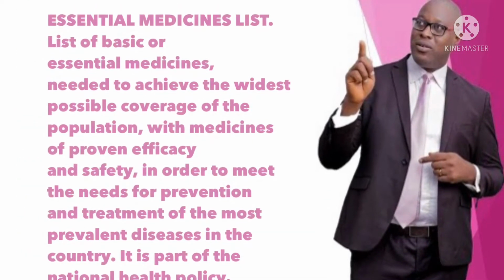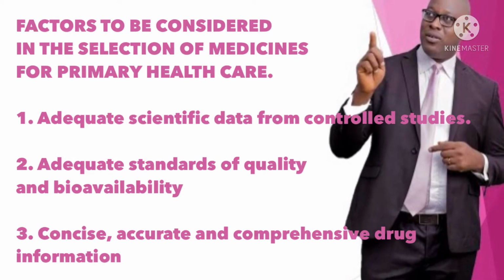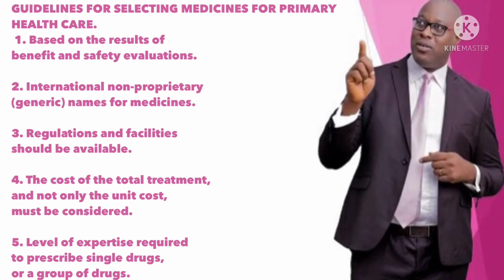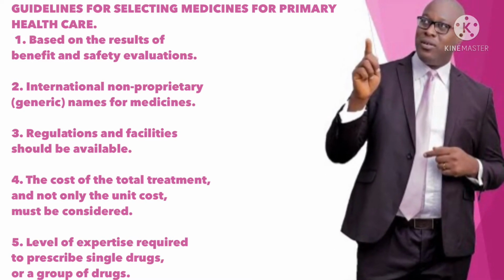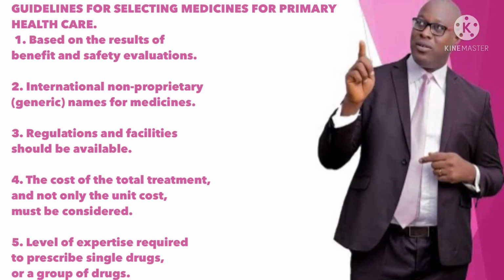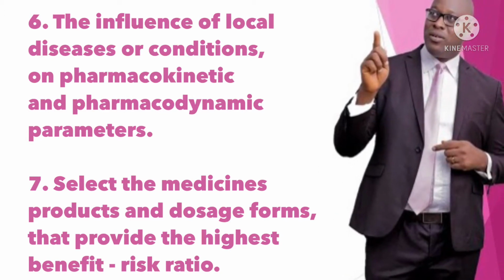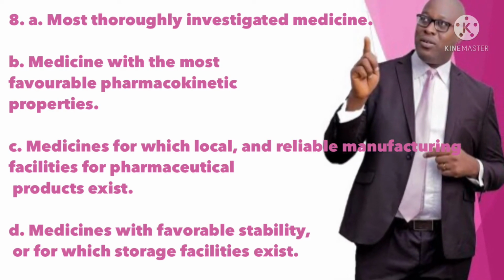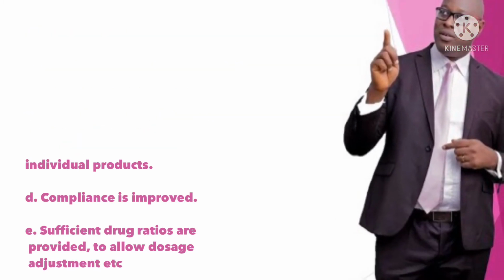Primary Health Care (Part 2) | Medicines Use And Management In Primary Health Care.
MEDICINES USE AND MANAGEMENT IN PRIMARY HEALTH CARE.
The World Health Organization (WHO), defines health as "a state of complete physical, mental and social well-being and not merely the absence of disease or infirmity."

Now, one of the major ways of achieving good health as defined by the WHO, is the adoption and implementation of the concept and principles of primary health care, the World Health Organization also defines Primary health care as “essential health care based on practical, scientifically sound, and socially acceptable methods and technology, made universally accessible to individuals and families in the community, through their participation, and at a cost that the community and country can afford to maintain, at every stage of their development, in the spirit of self-reliance and self-determination”. This is popularly known as the Alma-Ata Declaration of 1978.
One major component of Primary Health Care as I mentioned in part one of this lecture, is the EssentialMedicinelist.

Primary Health Care 2. Medicines Use And Management In Primary Health Care.

ESSENTIAL MEDICINES LIST.
As the name implies, the essential medicines list is a list of basic or essential medicines, needed to achieve the widest possible coverage of the population, with medicines of proven efficacy and safety, in order to meet the needs for prevention and treatment of the most prevalent diseases in the country. It is part of the nationalhealthpolicy.

FACTORS TO BE CONSIDERED IN THE SELECTION OF MEDICINES FOR FOR PRIMARY HEALTH CARE.
For a medicine to be considered for inclusion in the essential medicines list, it must satisfy the following criteria;

1. It must have adequate scientific data generated from controlled studies.

2. It must meet adequate standards of quality, including bioavailability, when necessary.

3. It should be accompanied by concise, accurate and comprehensive druginformation, drawn from unbiased sources.

GUIDELINES FOR SELECTING MEDICINES FOR PRIMARY HEALTH CARE.
The following guidelines for selection of essential medicines for primary health care, are intended to ensure that the process of selection will be unbiased, and based on the best available scientific information, yet allow for a degree of variation or flexibility, to take into account, local needs and requirements. These guidelines include the following;

1. Medicines selection should be based on the results of benefit and safety evaluations, obtained from controlled clinicaltrials and or epidemiologicalstudies.

2. The international non-proprietary (generic) names for medicines or pharmaceutical substances, should be used whenever available.

3. Regulations and facilities should be available, to ensure that the quality of selected pharmaceutical products, meet adequate quality control standards, including stability and, when necessary bioavailability.

4. Cost represents a major selection criterion. In cost comparisons between medicines, the cost of the total treatment, and not only the unit cost, must be considered. In addition, the cost of non-pharmaceutical therapeutic modalities, should be taken into account.

5. Local health authorities, should decide the level of expertise required to prescribe single drugs, or a group of drugs in a therapeutic category. Consideration should also be given to the competence of the personnel.

6. The influence of local diseases or condition, on pharmacokinetic and pharmacodynamic parameters, should be considered in making the selections, example malnutrition, liver disease et cetera.

7. When several medicines are available for the same condition, select the medicine, pharmaceutical product and dosage form, that provide the highest benefit - risk ratio.

8. When two or more medicines are therapeutically equivalent, preference should be given to:

a. The most thoroughly investigated medicine.

b. The medicine with the most favourable pharmacokinetic properties, example, to improve compliance, and to minimize risk in various pathophysiological states.

c. Medicines for which local, and reliable manufacturing facilities for pharmaceutical products exist.

d. Medicines, pharmaceutical products, and dosage forms with favorable stability, or for which storage facilities exist.

9. Fixed ratio combinations are only acceptable if the following criteria are met:

a. Clinical documentation, justifies the concomitant use of more than one drug.

dr. Ezeudo Nwaozuzu, primary health care,best practices in primary health care,primary health,how to improve health systems? how to improve primary health care,and principles of primary health care,mnemonic for elements of primary health care,mnemonic for principles of primary health care,requirements of primary health care,mnemonic for primary health care,bureau of primary health care,primary health centre,philippine primary health care,primary health care - simplified